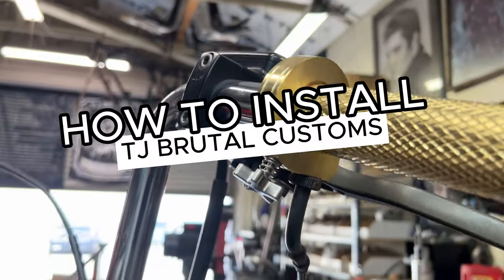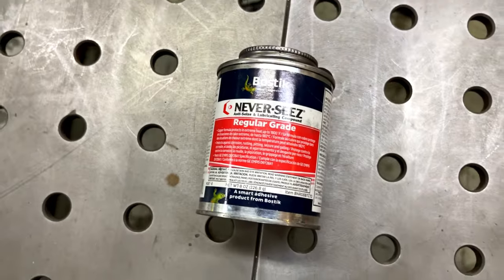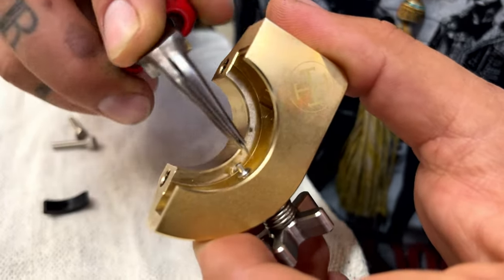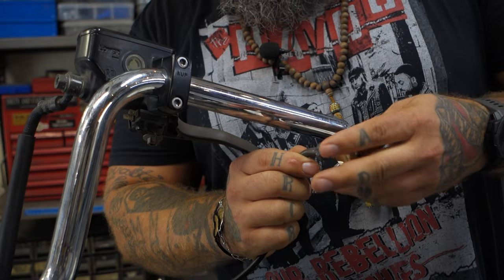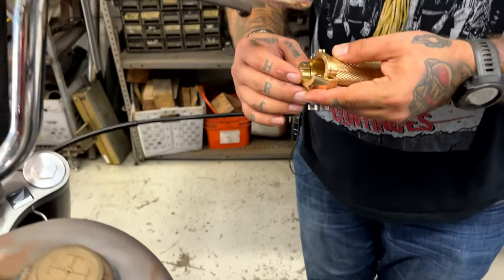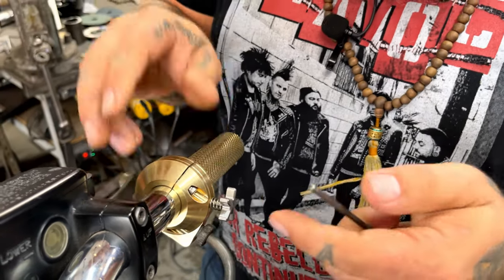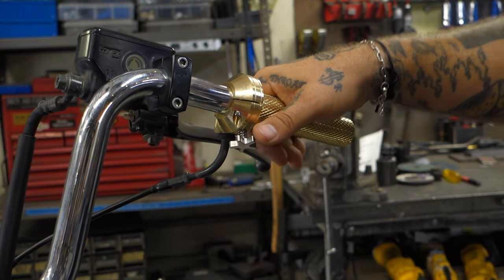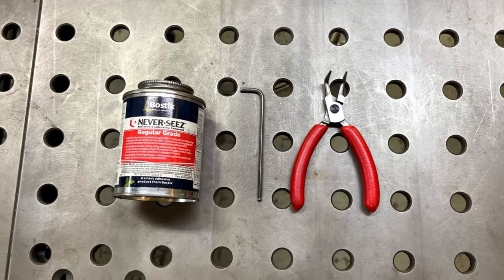Acerus Throttle Lock Install Video! Upgrade your Honda Shadow Now!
In this video, we are going to show you how to install the TJ Brutal Customs Acerus w/Throttle lock.

Introducing the Acerus Throttle Lock – Redefine Your Riding Freedom!
Get ready to revolutionize the way you experience the open road with the Acerus w/ Throttle Lock. It's not just a throttle lock; it's your key to unlocking a new level of riding comfort and convenience for your Honda motorcycle.

Designed with meticulous attention to detail, the Acerus Throttle Lock embodies a seamless blend of innovation and style. Crafted to perfectly complement the aesthetics of your bike, its sleek and purposeful design enhances both the look and functionality of your ride.

The Acerus Throttle Lock isn't just about making long journeys more comfortable – it's about making them so you can DO FUN SH!T!! By effortlessly locking your throttle at a desired speed, you'll enjoy a hands-free experience during those stretches of highway cruising. Maybe you'll, need to scratch an itch, open another beer, smoke a "J", whatever you wanna do as you effortlessly maintain your speed, giving your hand a well-deserved break.  Say goodbye to wrist fatigue during those extended rides, and welcome a newfound sense of control and stability. With this easy to instal assembly, you'll be able to take long rips to the desert, coast, or to that burger joint way out there, that you've been wanting to go to but your wrist gets tired every time you try,

In this video, we invite you to watch TJ guide you through its seamless installation process, he will walk you through every step, ensuring that you can easily equip your Honda motorcycle with this kickass new part!

Don't settle for an ordinary ride when you can have an exceptional one. Upgrade your Honda motorcycle with the Acerus Throttle Lock and embrace a new era of riding freedom. It's time to redefine your journey, one twist of the throttle at a time. Get ready to unlock unparalleled comfort and control – your ultimate riding experience awaits. OH! and of course; always remember to DO. FUN. SH!T!.